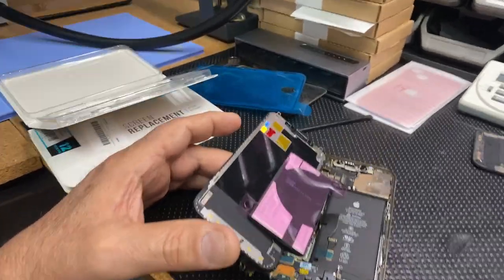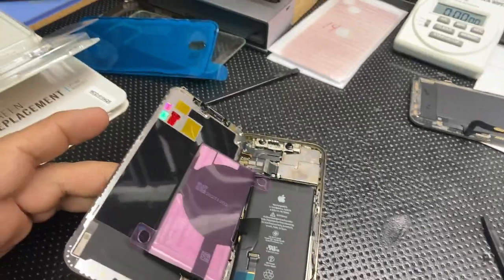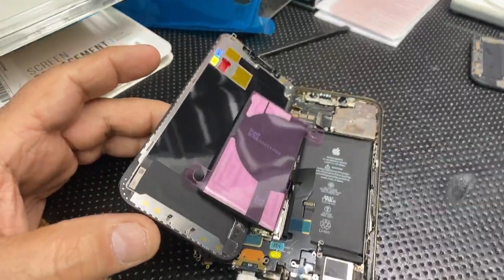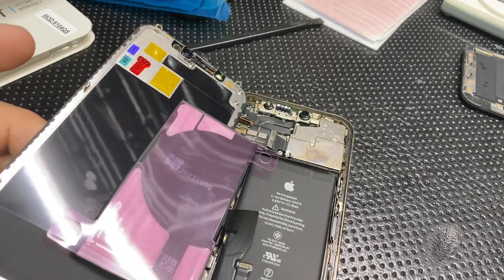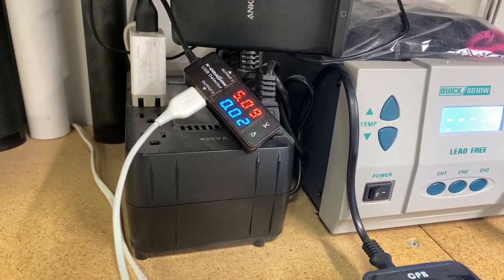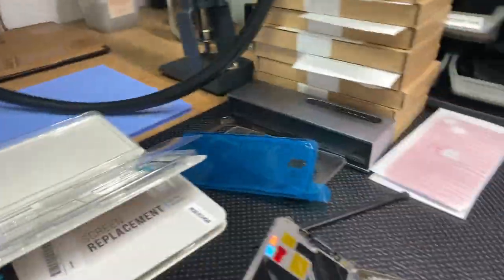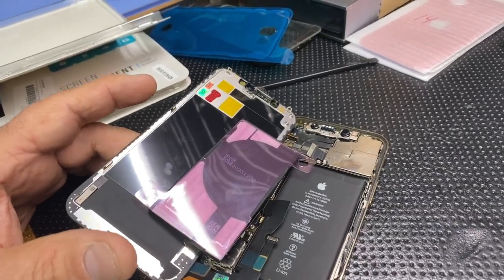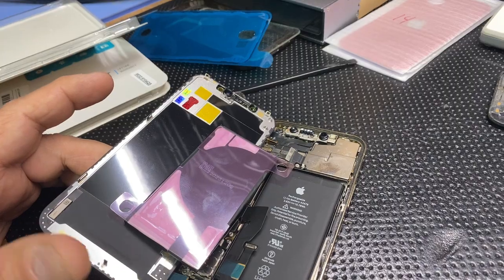iPhone 12 Pro testing after liquid exposure